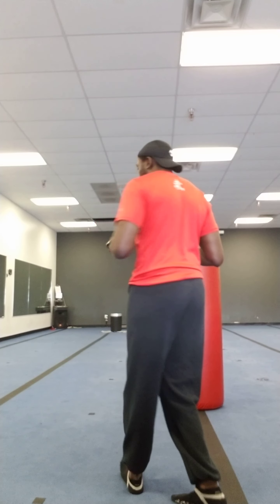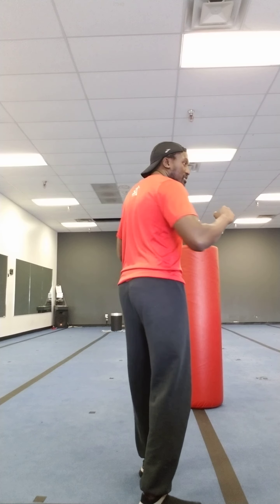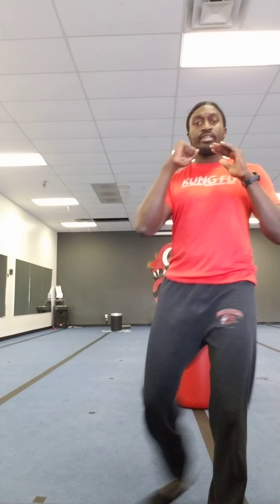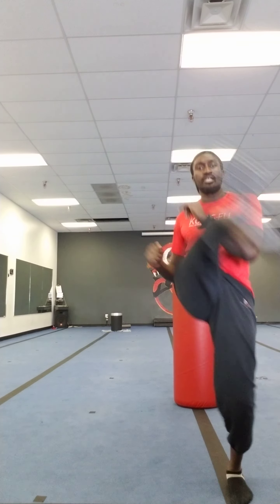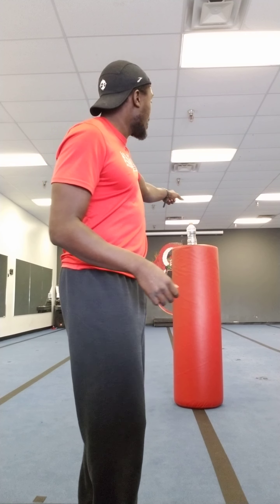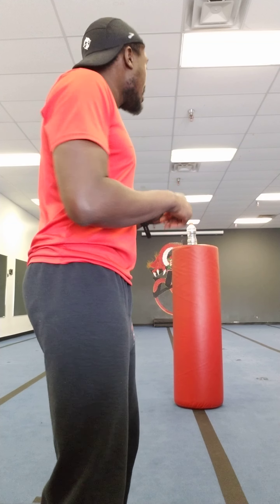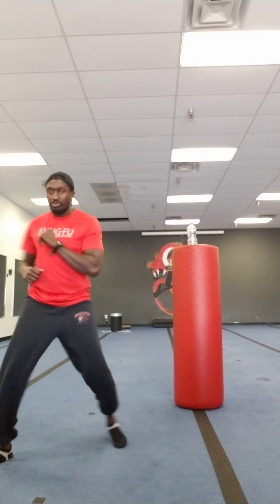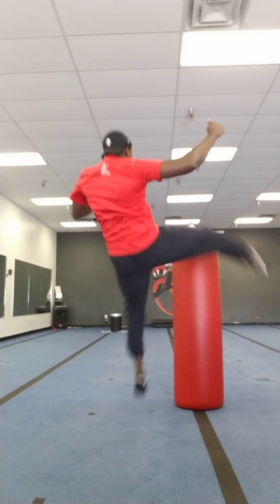Martial Arts video